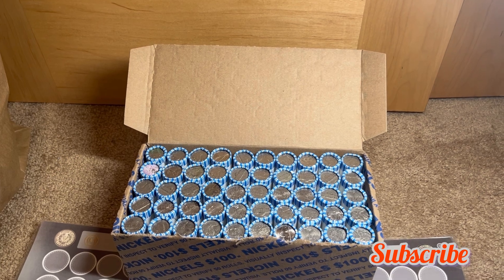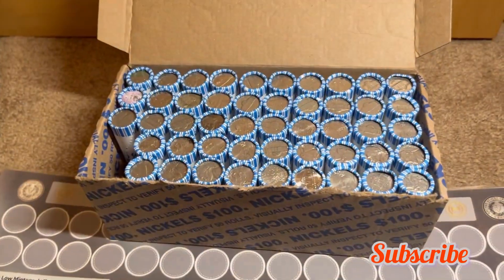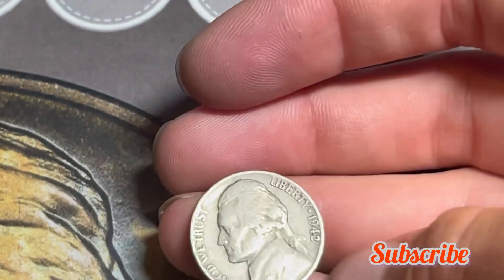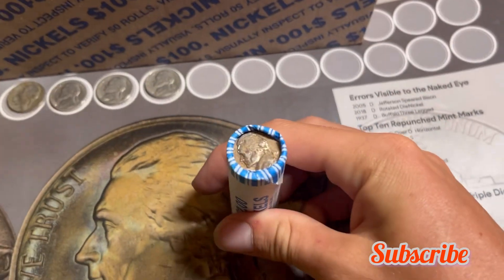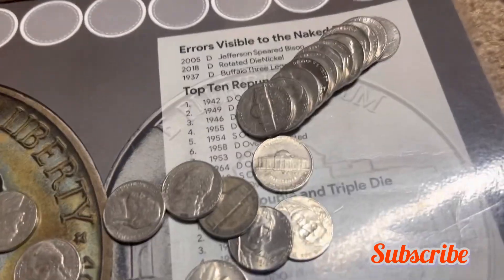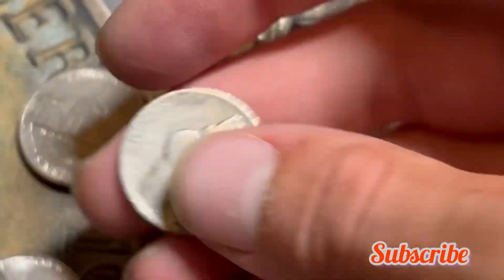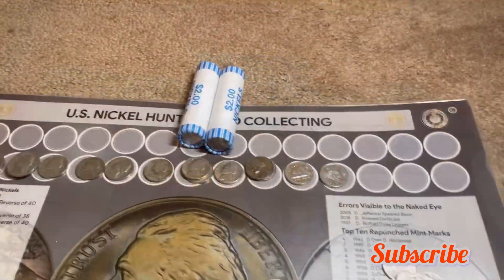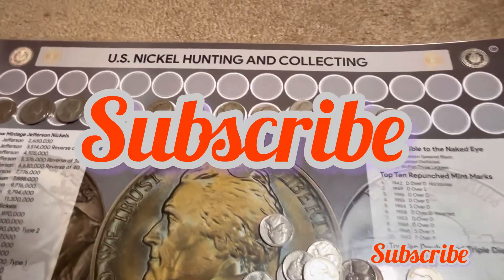Coin Roll Hunting Nickels!